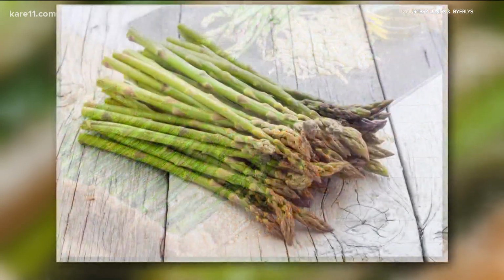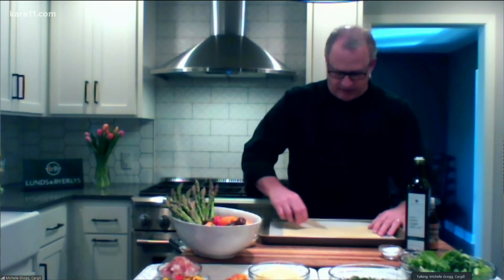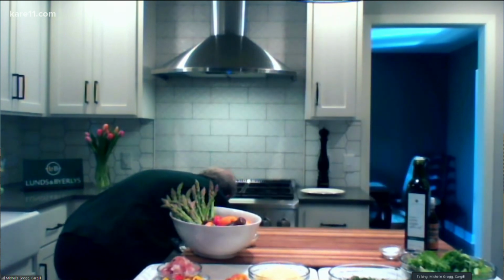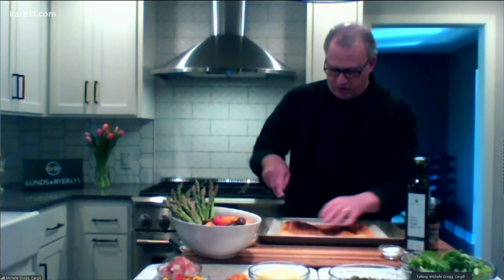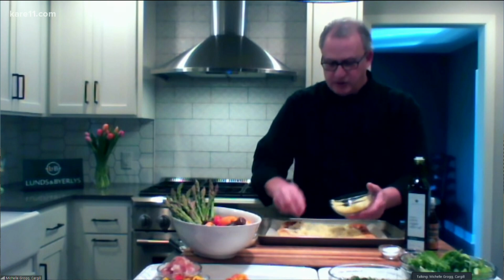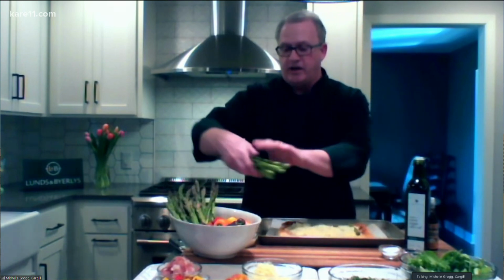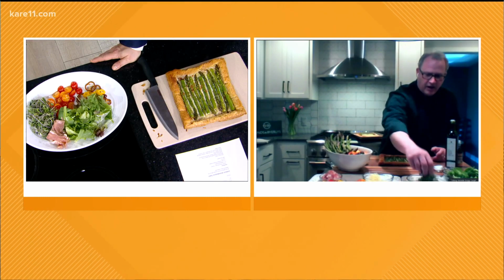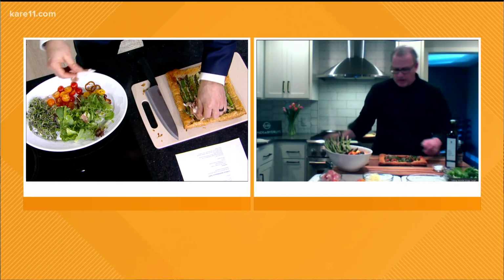RECIPE: In-season cheesy asparagus tart for spring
Asparagus is one of the first plants that greets us in the springtime. Since it's the first day of spring, the folks at Lunds & Byerlys showed us a recipe for a cheesy asparagus tart.